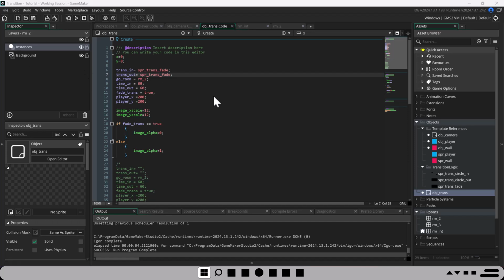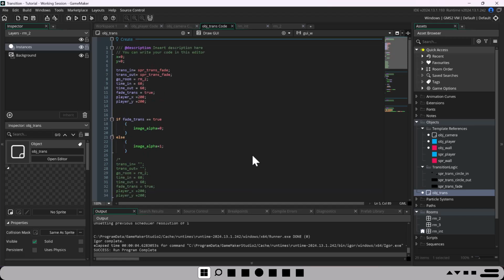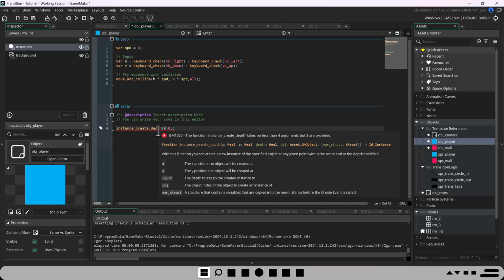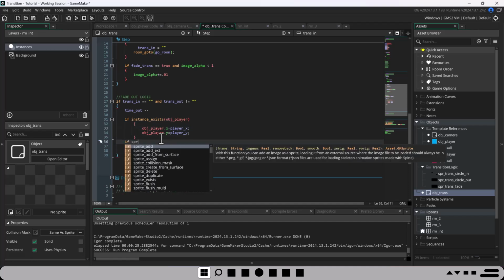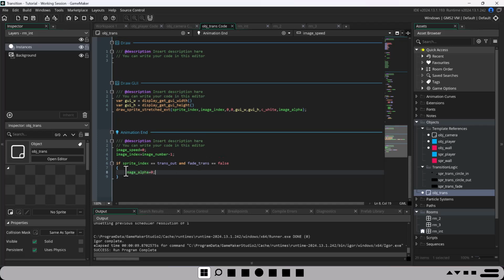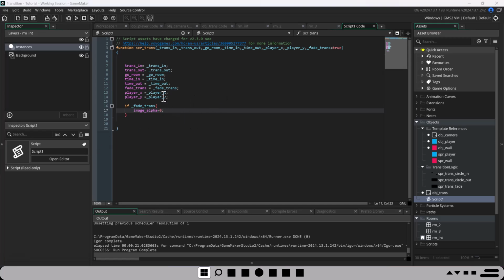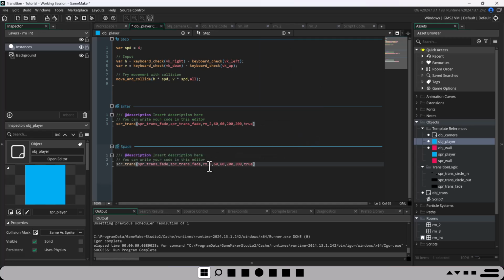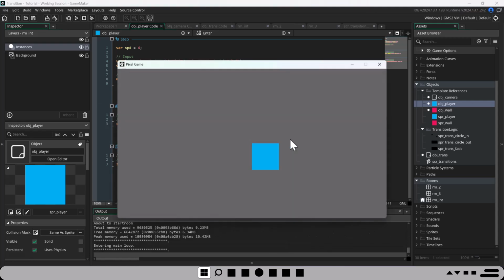How to Add Screen Transitions in GameMaker (Step by Step) - Part 2/2